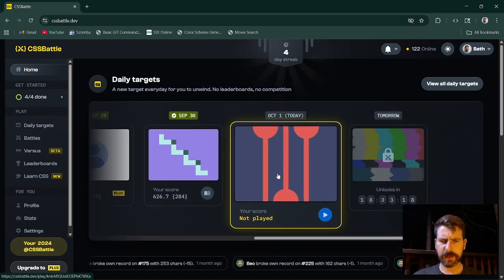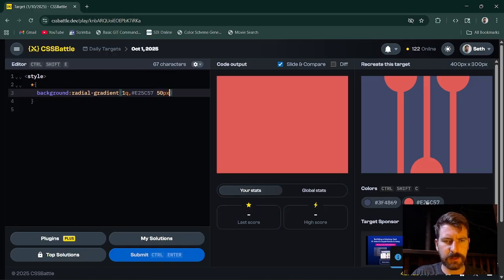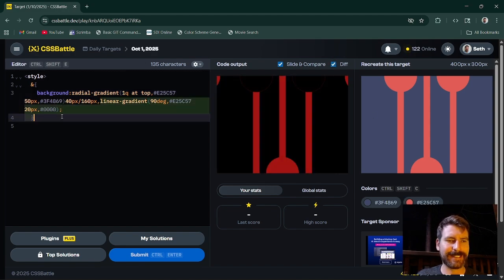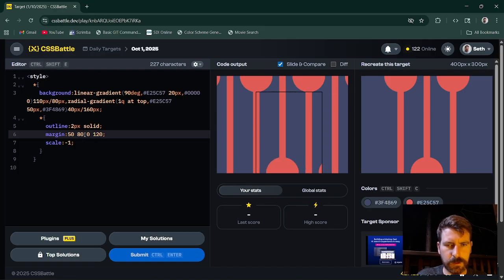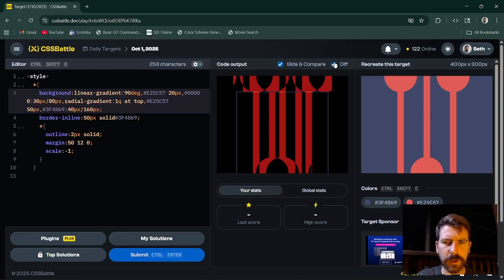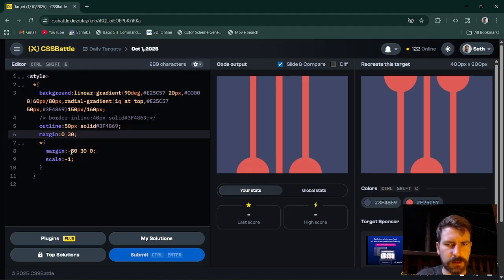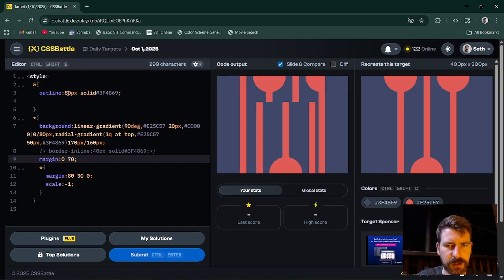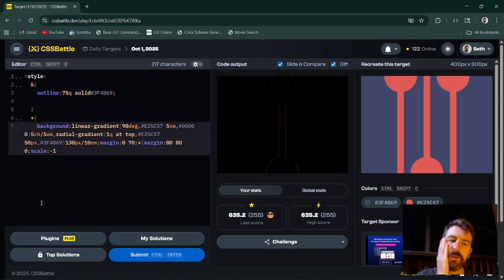CSS Battle Daily Challenge 10-1-25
Box shadows would have been easier and shorter. I did gradients and had to adjust them every time I changes something, which was a lot. Take it as a cautionary tale. Final character count: 193.